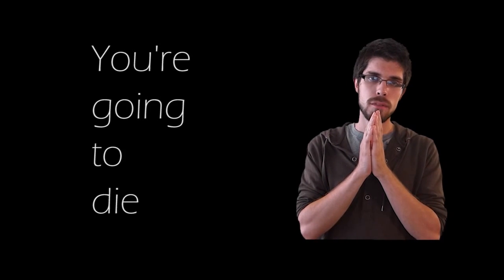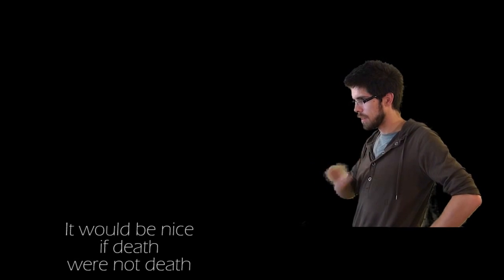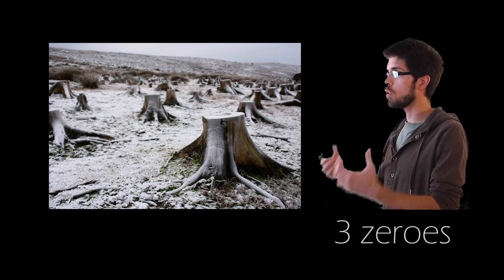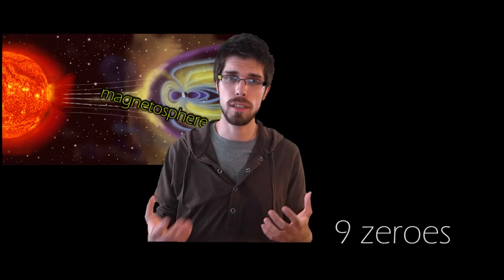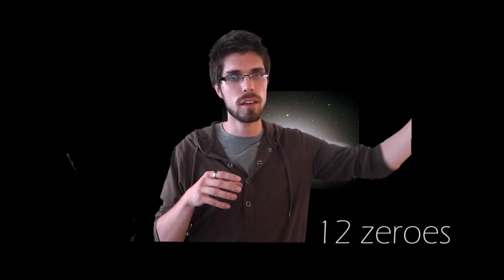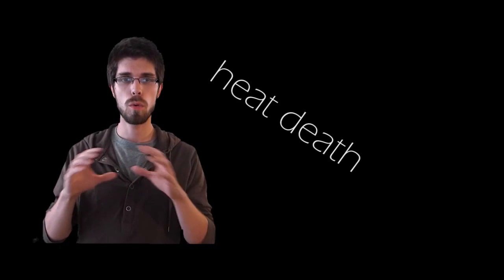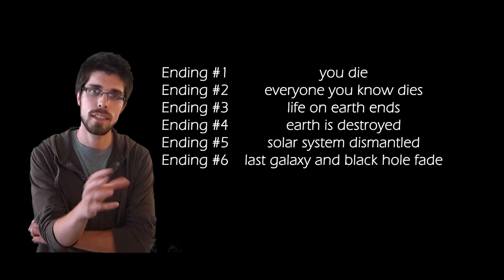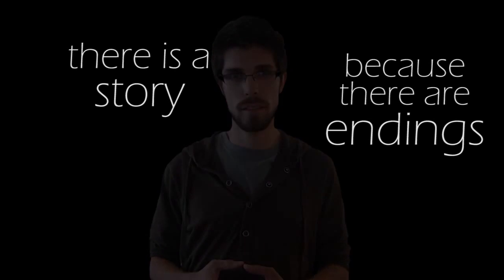Seven Endings | Confront the inevitable with Jesse D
You're going to die. And our best scientific bet is that the universe will end in darkness.

So what will you do with your time in the sunlight?

I suggest you nurture your compassion. Join a movement. Maybe run with us, the Humanists, because we appreciate a lot of other movements. We organize to help all conscious creatures enjoy their time in the sun.

That's just my suggestion though.

Love and science guide you,
-Jesse D

[More Jesse D:]

thejessed @ gmail

[Further reading:]

[Production]

All writing, speaking, and editing by Jesse D.

[Updates]
The place for corrections, further comments, or just noting issues...

Visuals. Hazy keying. Glasses reflecting light. "ExerciSe" plug.
Audio. would be better with better hardware.

SOURCE WORKS

Besides original works, I only use Public Domain and Creative Commons Commercially Usable Works. Below, all authors and names are provided. Additionally, links to all files are available. (On request, not posted, because I have to comply with Youtube character-description length limit.)

Note that the authors of these works do not necessarily endorse the views expressed in the video.

[Images]

cphoffman42 - Grave of Thomas Webb, Granary Burying Ground, Boston

EEPaul - Bunhill Fields, London

Daviddje - Ascending

***Bud*** - Mighty Niagara Falls

waithamai - Holding hands

Antediluvial - Razor On Red Felt

Sheila in Moonducks - Tree

bengt-re - inside the oven

Elsie esq. - Red Sun

Eric Kristobaldude Hepperle - eh_wallpaper_3PlanetCosmos

Jurvetson - Black Hole Sun

Francisco Javier Argel - Biohazard

Tonynetone - Meteor Trail

Dreaming in the deep south - Earth

minds-eye - Crescent Moon

Maxwell Hamilton - Red Giant Star

geckzilla - Abell 2744

Gorupka - piece of graphic paper

jenni from the block - stack of papers

jasonb42882 - Mars The Red Planet

Hubble Heritage - Spiral Galaxy M64

yaaaay - Dead Tree

geckzilla - Supernova Remnant N49 with X-Rays

epSos.de - Funny Dinosaur King is Biggest in The World

NASA Goddard Photo and Video - Alaska's Pavlof Volcano: NASA's View from Space

Poor Yorick - sombrero galaxy

SSgt. Derrick C. Goode, U.S. Air Force - File:Surgeons at Work.jpg

Red Slash - File:Red Slash - Smily.png

Department of Foreign Affairs and Trade -
File:A community netball team trains during the week in preparation for their weekend game. AusAID supports the netball competition as it encourages Tongans to participate in physical exercise. (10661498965).jpg

Mick Garratt - File:Tree Stumps - geograph.org.uk - 633979.jpg

NASA; ESA; G. Illingworth, D. Magee, and P. Oesch, University of California, Santa Cruz; R. Bouwens, Leiden University; and the HUDF09 Team -
Constellation Fornax, EXtreme Deep Field

Matthias Wiegandt - Borgsdorf Hohen Neuendorf Hauptstraße 7

Yosarian - File:Fruit bowl.jpg

Heath Alseike - File:Water Texture.jpg

NASA - File:Magnetosphere rendition.jpg

[Videos]

Guy Marsden - A Study in the Beauty in Decay #3 - yellow Chrysanthemums

Mockmoon2000 - Time Lapse Stars & Moon Light (HD 720p)

Federal Government of the United States - File:Plumbbob Galileo Detonation 640x360.ogv

NASA; ESA - File:Andromeda and Milky Way collision.ogg

ESO/M. Kornmesser - File:Artist's impression of vampire star.OGG

NASA, ESA, M. Kornmesser -
File:NASA, ESA, M. Kornmesser - Blue planet HD 189733b around its host star (artist's impression) (by).ogv

ESO/L. Calçada - File:Animation of the transiting exoplanet Corot-9b.ogv

ESO/L. Calçada - File:Planet with superstorm (artist's impression).ogv

[Sound Effects]

juskiddink - Thud-dry.wav

jjhouse4 - Dropping Body on Hard Ground.wav

mystiscool - rocks2.wav

[Music]

slimmyt_15 - 540

Nicholas Paul - Static In Thought

Essa - Ambient Loop 3

JoBotic Electronic - Quantum Cougar Ft Lil' Dan

Pedro Menendez V. - Blues With Count

Zero Page - MicroJammic Demo 5

Electronic Senses - Hedonism

adda.act - Hypothetic T

Electronic senses - Blue plexiglass

essa - generic game loop 2

Louis Pionessa - Cloudwatcher Demo

Polipen - Dark Place